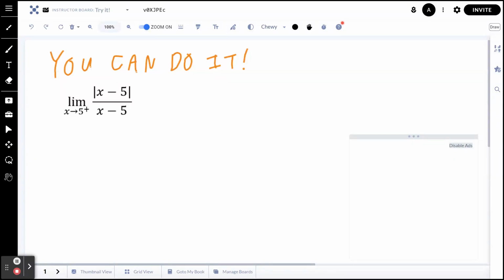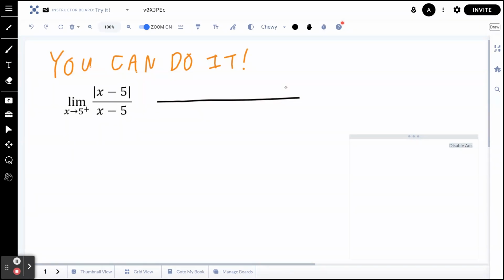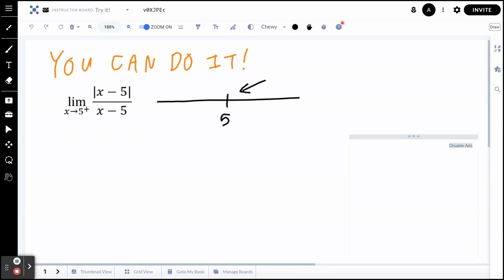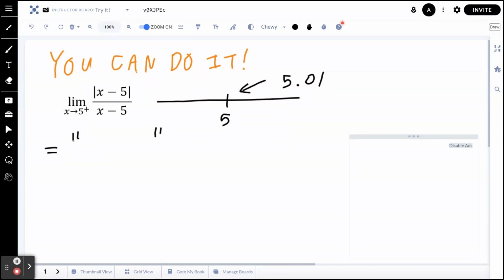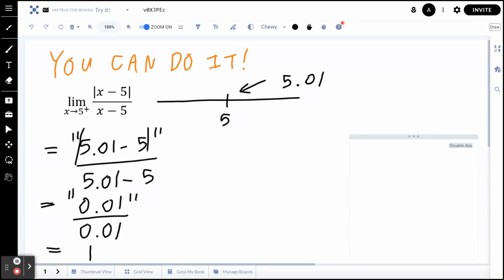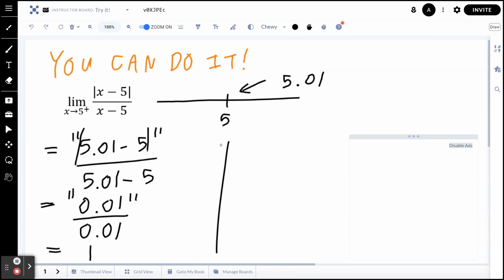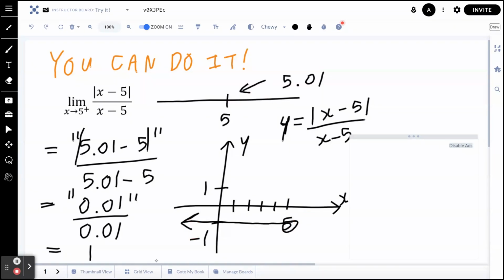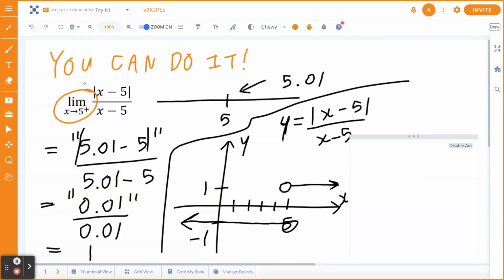Grade 12 Calculus & Vectors - The limit of |x-5|/(x-5) as x is approaching to 5 from the positive...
The limit of |x-5|/(x-5) as x is approaching to 5 from the positive side.